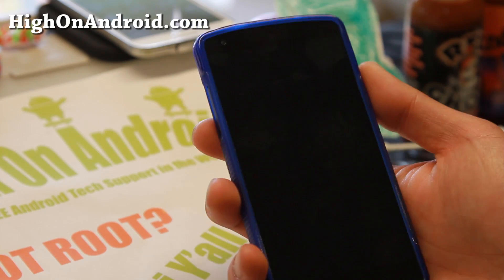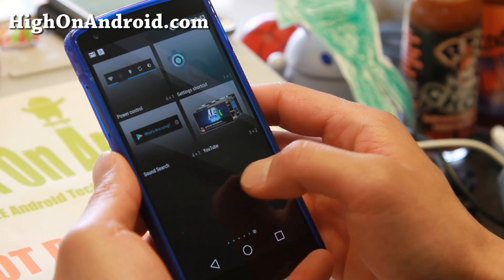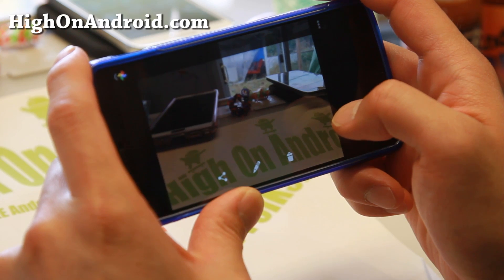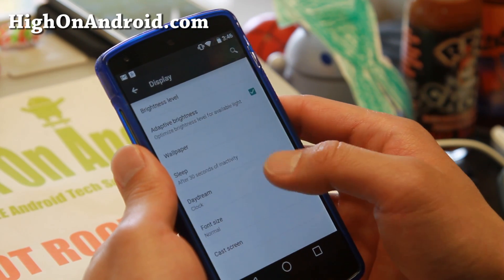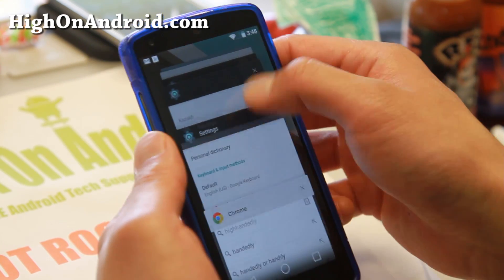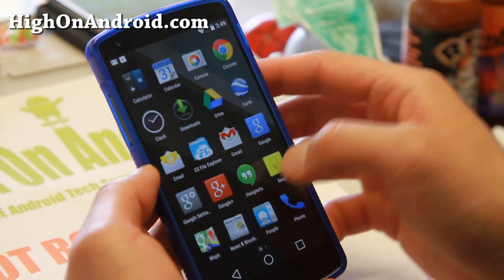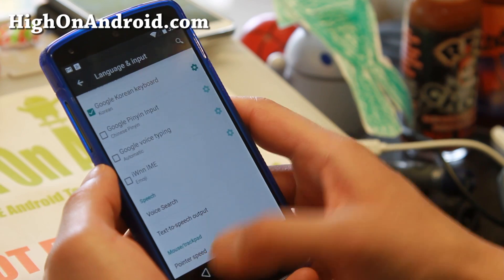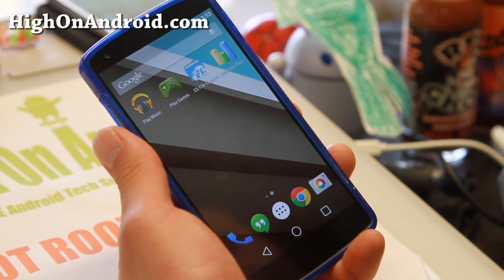Android L Preview on Nexus 5!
Here's a quick overview of Android L Preview firmware on Nexus 5.

This is supposedly the "preview" version of Android 5.0 KeyLimePie or Lollipop (we are not sure of the name yet), the next Android version.

I took a video while trying it out for my first time, I really like the UI, so smooth, much wow.

Want to install on your Nexus 5?  See my tutorial here on how to install this L Preview: